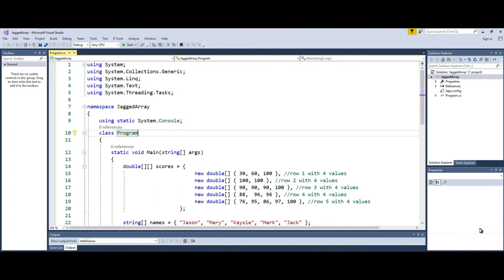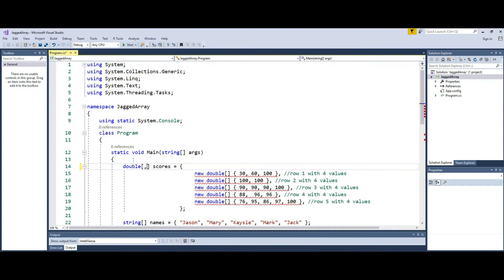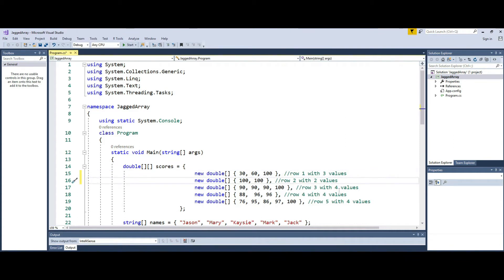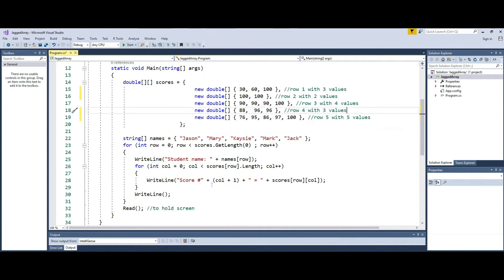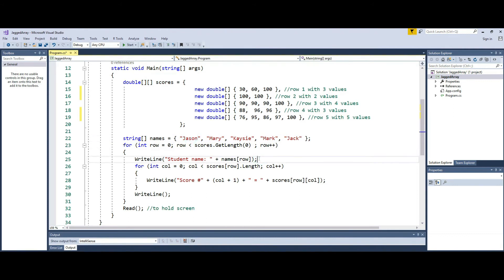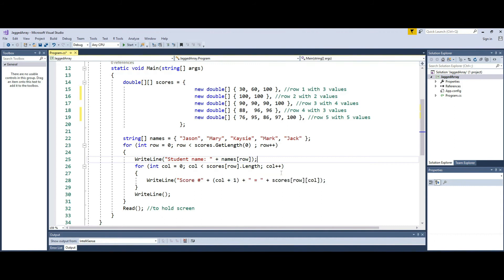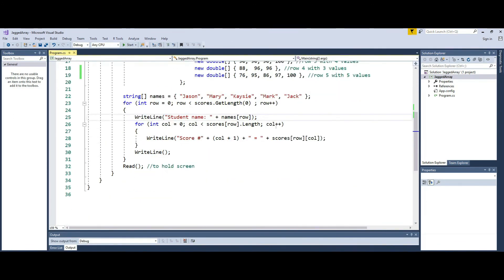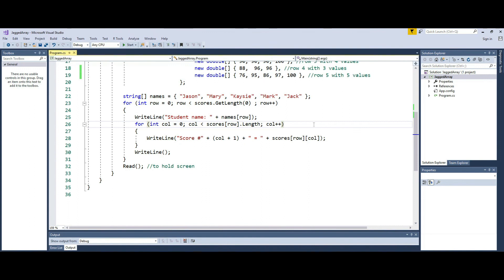Jagged Array | Ragged Array C# Programming